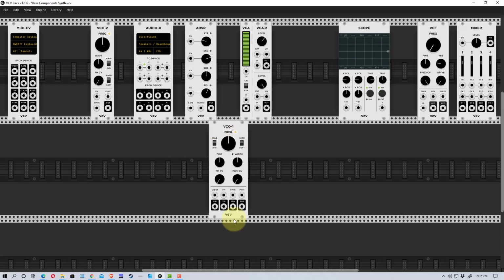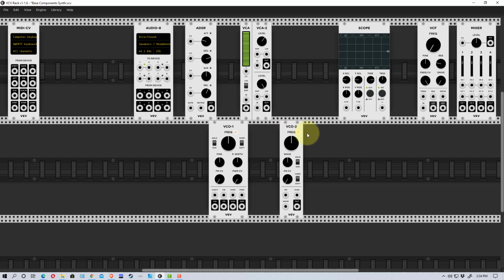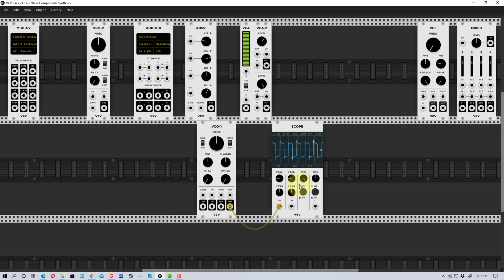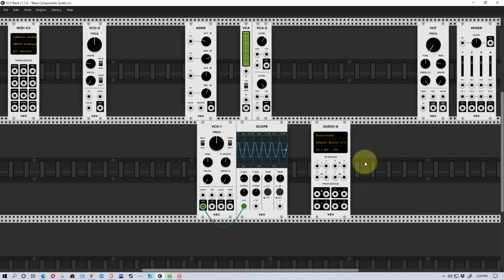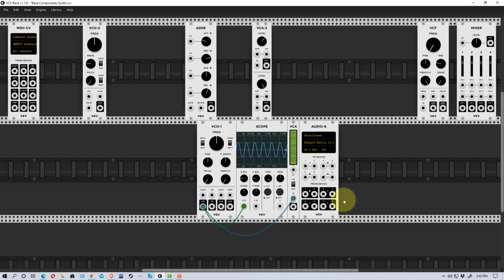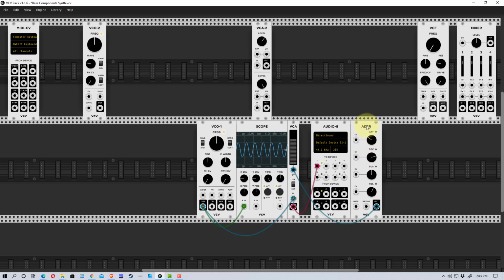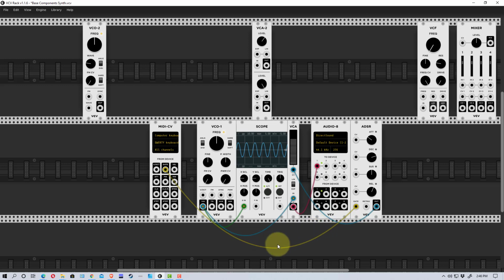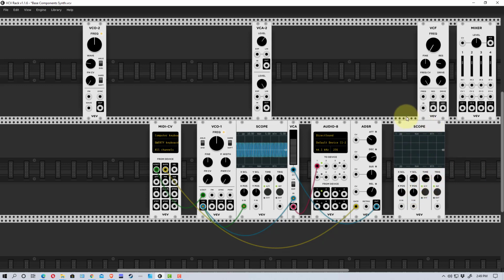Basic Tutorial Part I - VCV Eurorack Analog Modular Synthesizer Software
Basic Tutorial Part I -  VCV Eurorack Analog Modular Synthesizer Software.  Basic synth setup and patch.

In this comprehensive beginner's tutorial, Mungo Darkmatter dives into the world of modular synthesis using VCV Rack, a software that emulates a Eurorack modular analog synthesizer. Learn how to set up a basic synthesizer, understand the fundamentals of signal chains, and get insights into key components like:

VCO (Voltage-Controlled Oscillator): Learn how it generates waveforms like sine, triangle, saw, and square waves.
VCA (Voltage-Controlled Amplifier): Discover how to control amplitude and manage audio outputs.
ADSR Envelope: Understand how attack, decay, sustain, and release shape the dynamics of your sound.
MIDI Integration: Explore how to use your computer keyboard or MIDI device for controlling notes.
Scopes: Visualize waveforms and signals at different points in the chain.
This tutorial focuses on using standard VCV Rack modules, ensuring accessibility without the need for third-party plugins. Perfect for beginners, this video simplifies complex concepts and lays the groundwork for future explorations in modular synthesis.